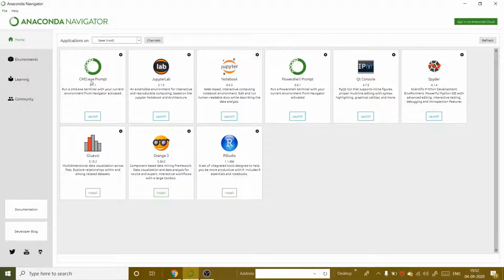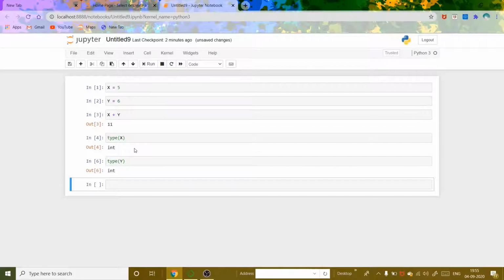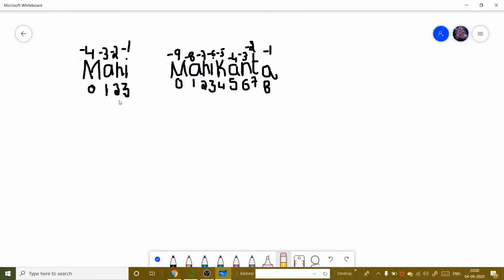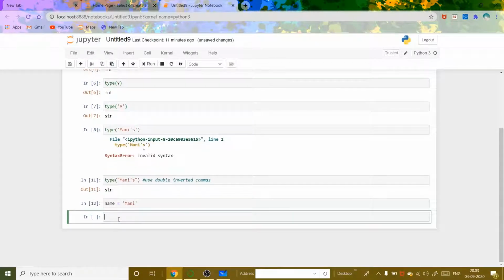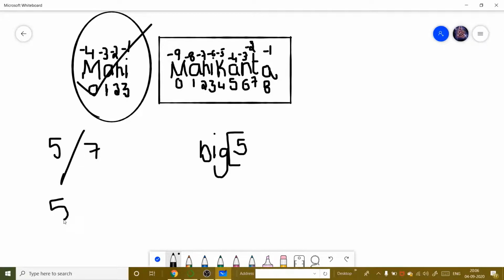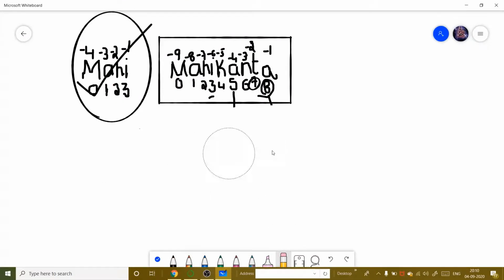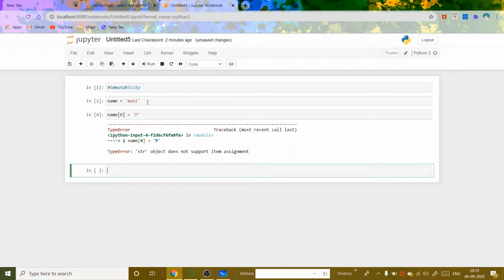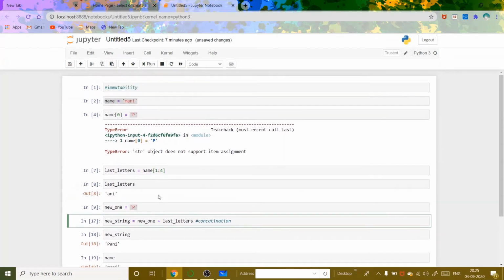How to learn Variables, Strings Easily | Helican Explanations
Dear programmers,

NOTICE:
RESOURCES WILL BE RELEASED ACCORDING TO THE VIDEOS.